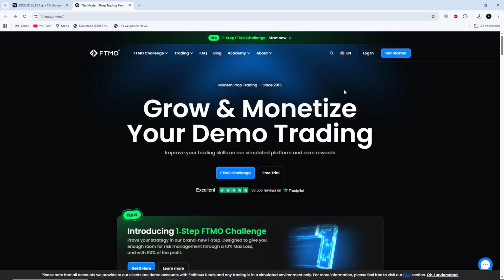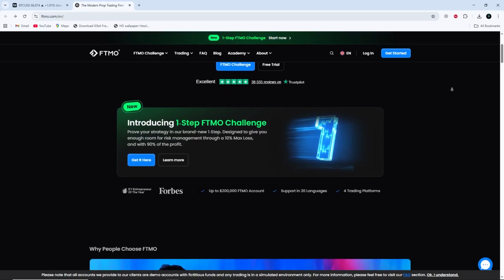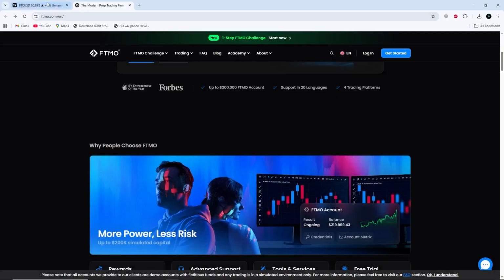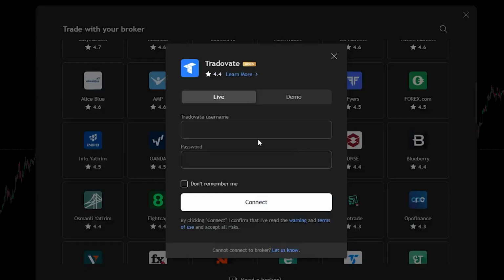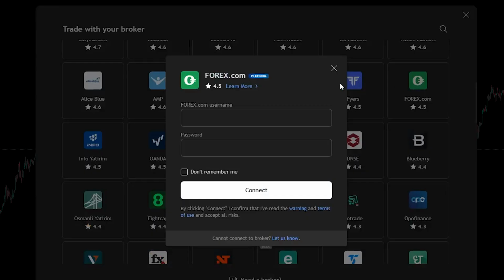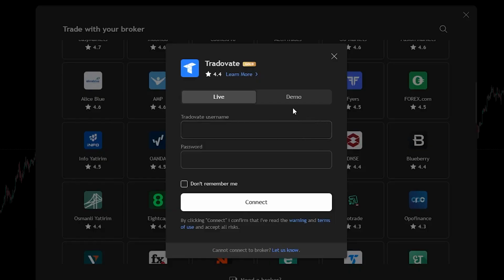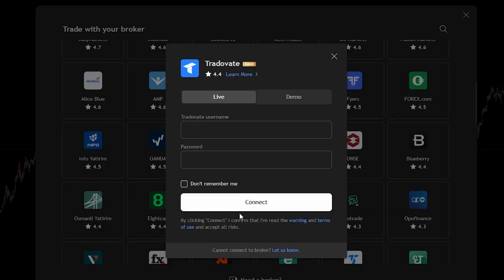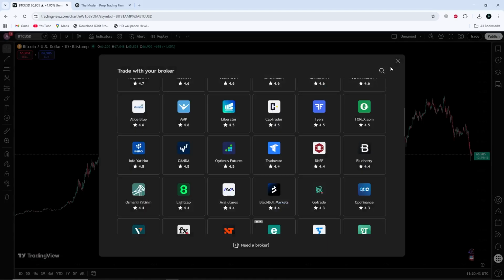NEW! How To Trade Prop Firms Directly On TradingView (2026)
Want to trade prop firm accounts directly on TradingView instead of switching between platforms? In this video, I’ll show you step by step how to connect supported prop firms to TradingView and execute trades straight from your charts. Whether you’re trading futures or forex through a funded account, this guide walks you through the full setup process.